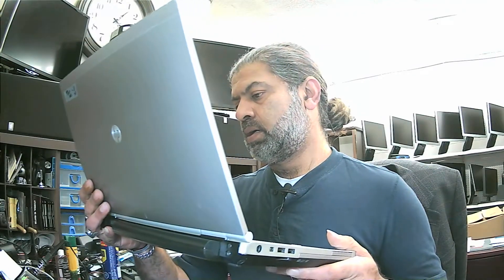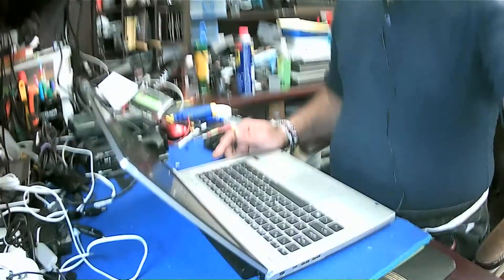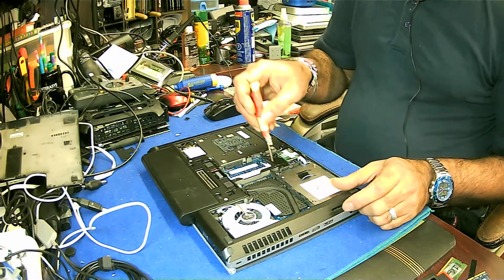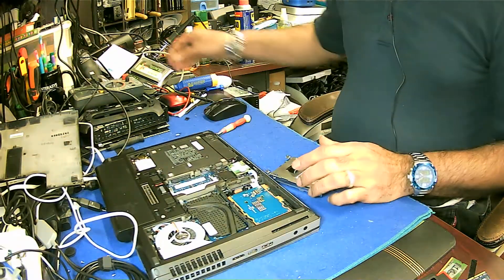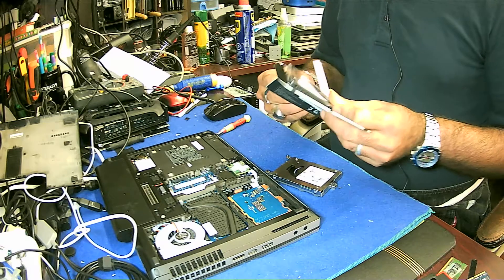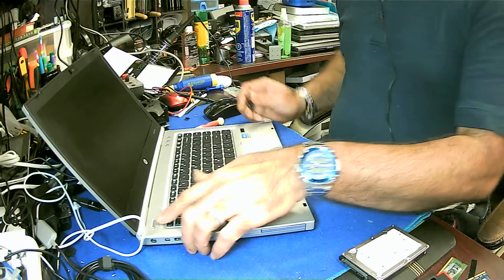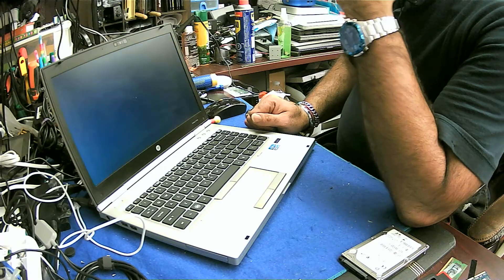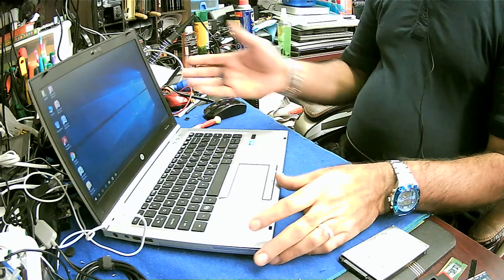HP EliteBook 8460P How to Upgrade SSD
Description
Penguin Tech LTD , is one of the local Computer Company , Plan to support community  people who like to do there own. Helping hand available on site and over the Voice/Video Call .